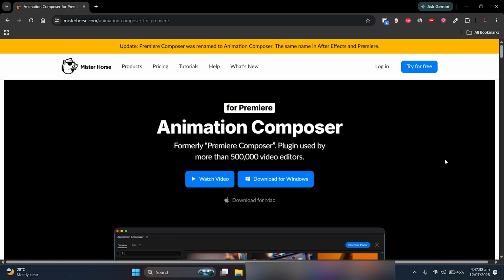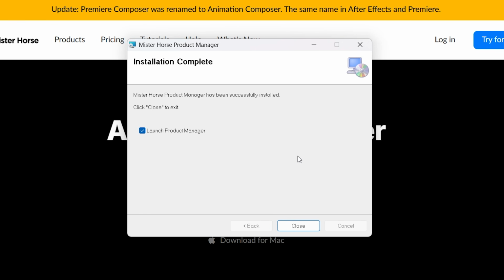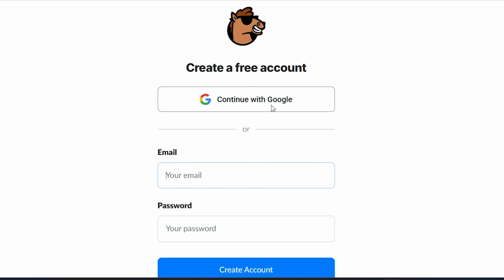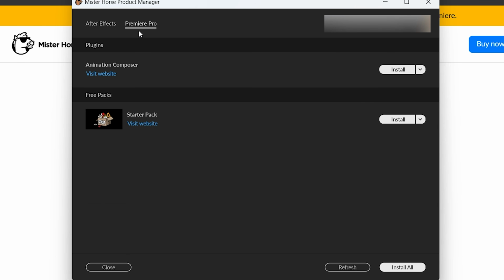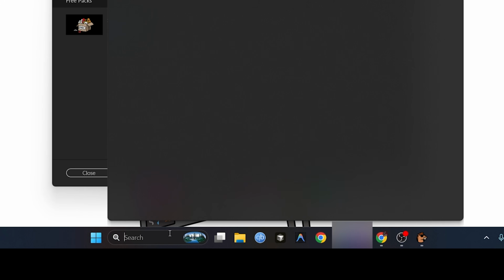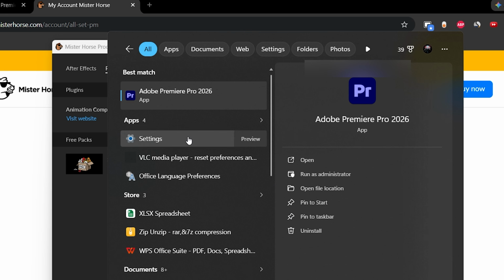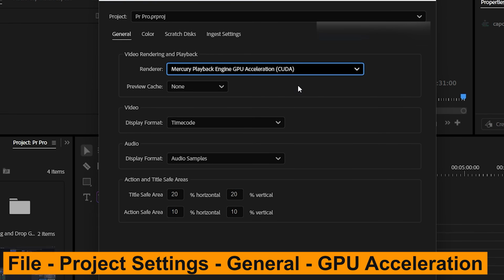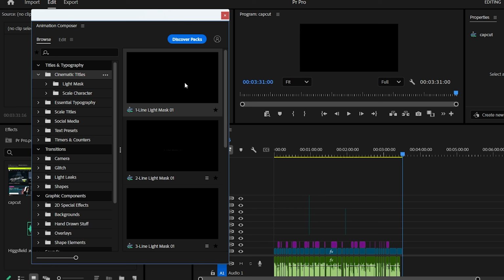How to Install Animation Composer in Premiere Pro 2026 | Get FREE Animations, Presets & Transitions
Learn how to install Animation Composer in Premiere Pro (2026) with this complete beginner-friendly tutorial. If you're looking for the easiest way to install Animation Composer for Premiere Pro, this step-by-step guide covers everything from downloading the plugin to using the FREE animation presets inside Adobe Premiere Pro.

Animation Composer by Mister Horse is one of the best FREE Premiere Pro plugins for video editing. It includes free animations, transitions, text presets, titles, motion graphics, sound effects, and graphic elements that can help you edit videos much faster and create professional-looking content in minutes.

In this tutorial, you'll learn:

1. How to download Animation Composer
2. How to install Animation Composer in Premiere Pro
3. How to install Mister Horse Product Manager
4. How to access FREE animations and presets
5. How to use Animation Composer in Adobe Premiere Pro
6. Common installation issues and fixes